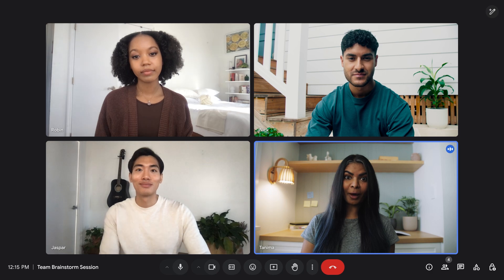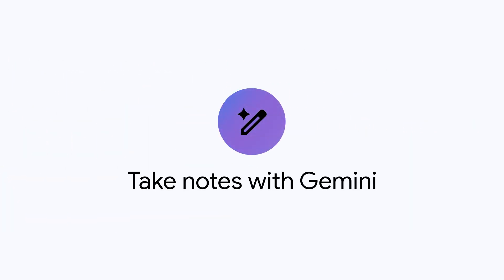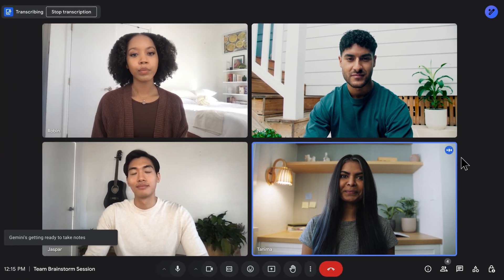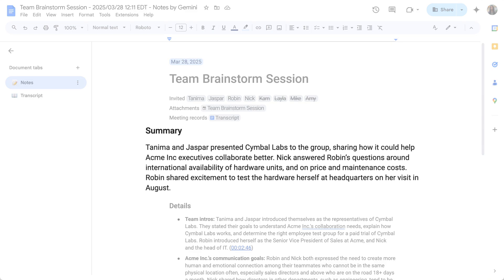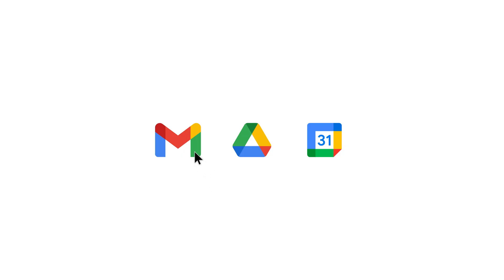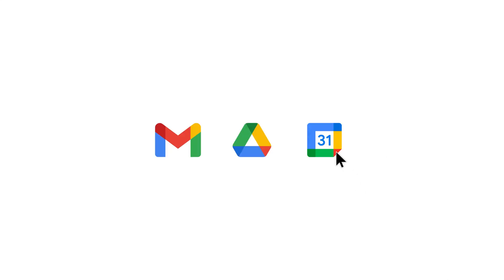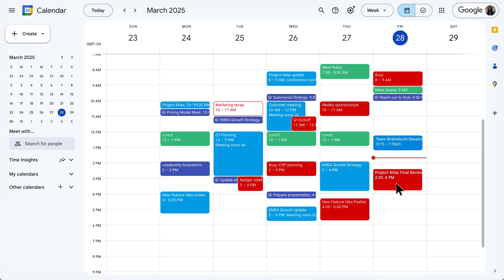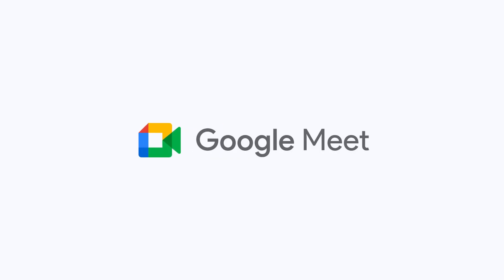Take notes with Gemini in Google Meet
Automatically capture notes and action items in Google Meet with Gemini using the "Take notes for me" feature. In this video, you'll learn two ways to use "Take notes for me:" directly in Google Meet once a meeting has already started, and in Google Calendar once a meeting has been scheduled. You can also choose to have Gemini capture meeting transcripts. Meeting transcripts contain the words spoken in a meeting, but not the chat messages from the meeting.